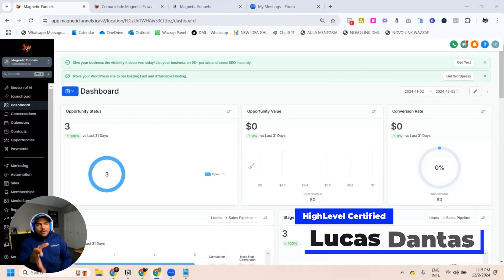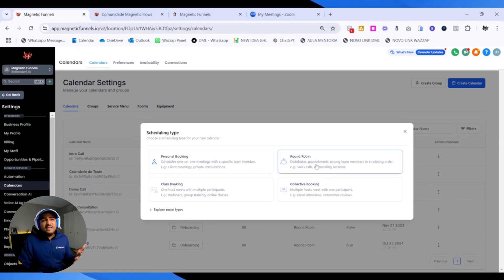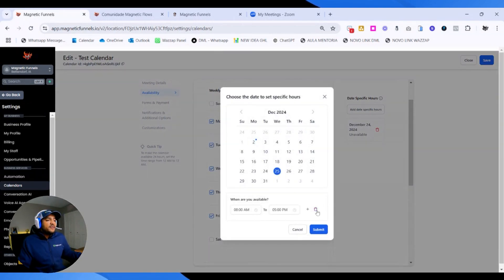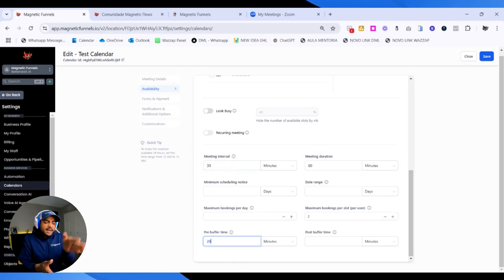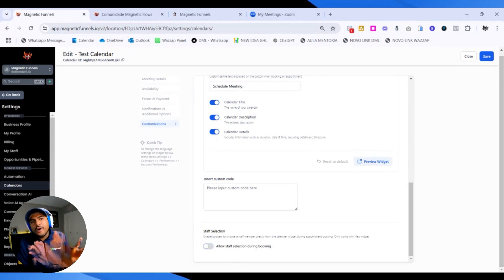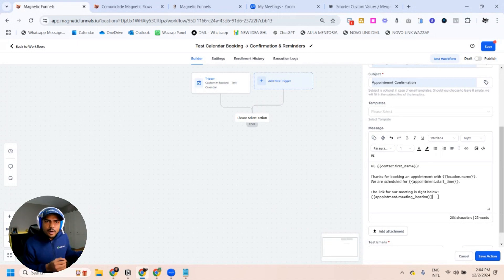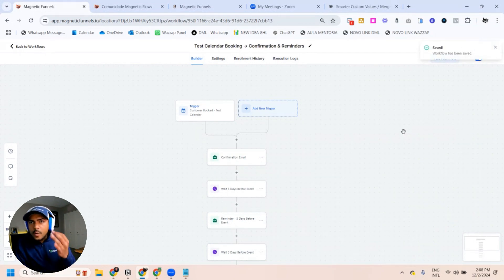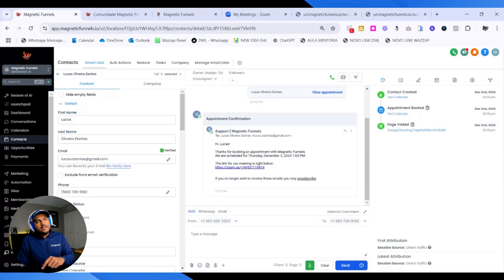🔥HighLevel + Zoom Integration: Complete Step-by-Step Tutorial! 📅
🔔 Enable notification!

In this video, I show you the complete step-by-step guide to integrate HighLevel with Zoom. You'll learn how to set up the user, configure the right type of calendar for the integration, and automate meeting confirmations with the Zoom link included. I also explain every feature in the calendar to make sure you have a seamless integration that sends automated confirmation emails with meeting links.

Whether you're running a business or managing appointments, this video is a must-watch for anyone looking to automate their scheduling process with HighLevel and Zoom.

📅 What you'll learn:

Setting up your HighLevel user for Zoom integration.
Configuring the correct type of calendar.
Sending automatic confirmations and Zoom meeting links.
Automating your workflow to streamline your meetings.
Don’t miss out—watch the tutorial now and take your automation to the next level!